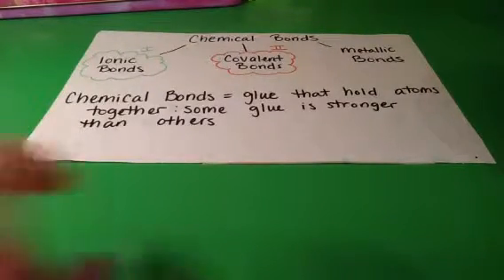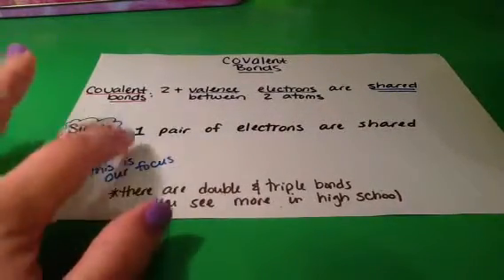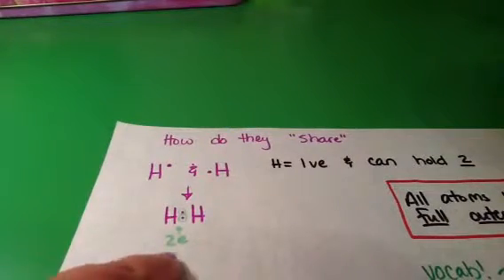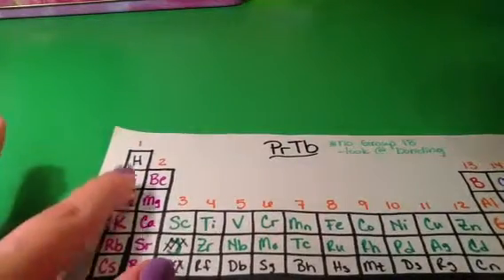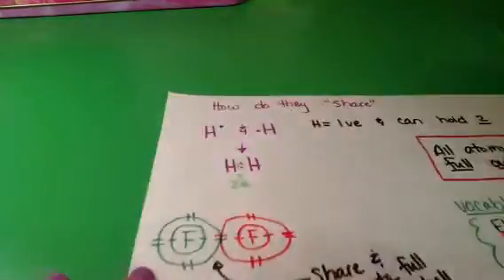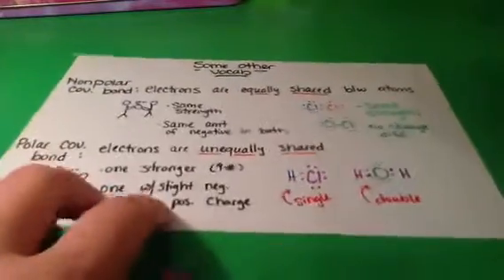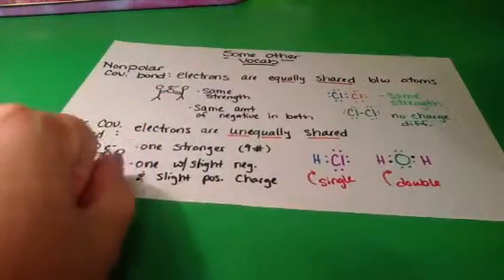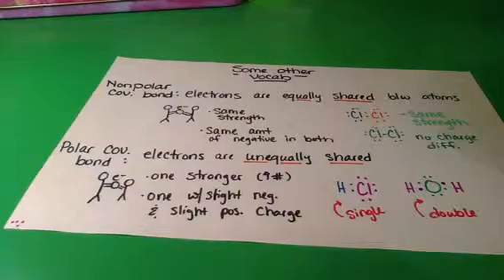Covalent bonds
Covalent bonds and how they work